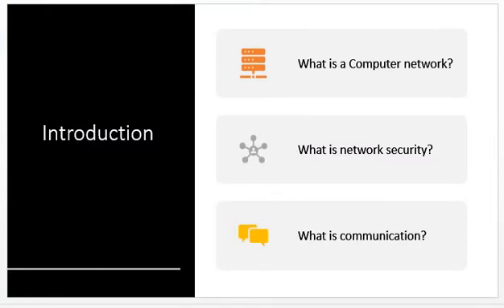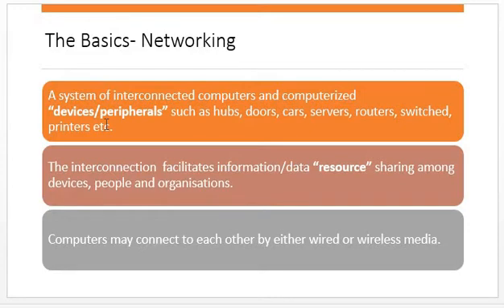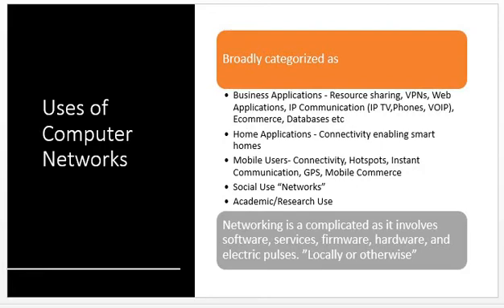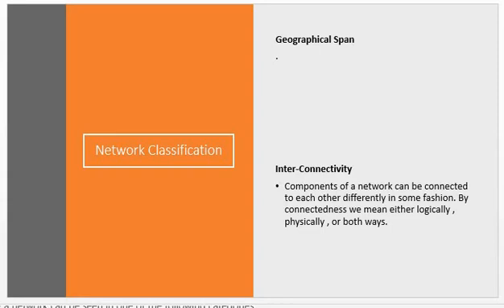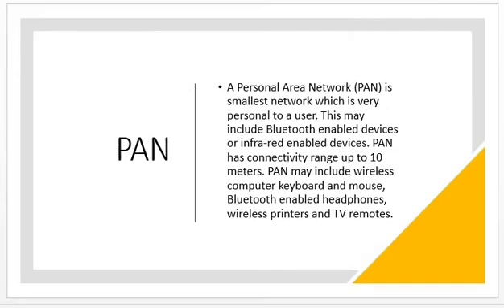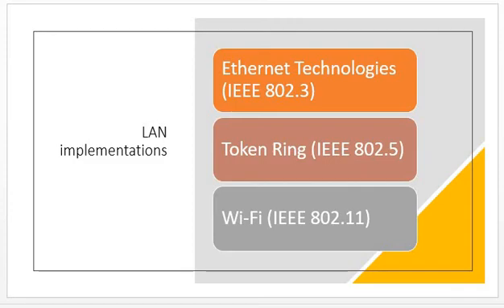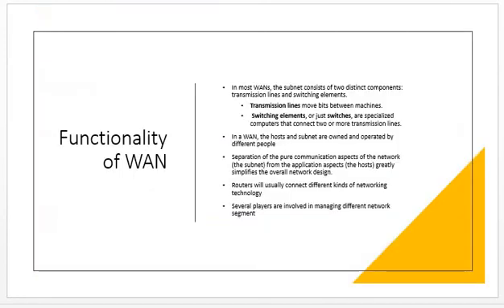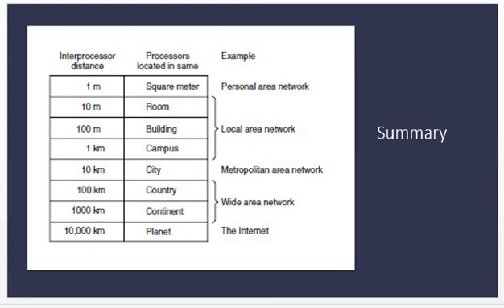Introduction to Computer Networks 1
Network Classification (LAN, WAN, MAN etc)